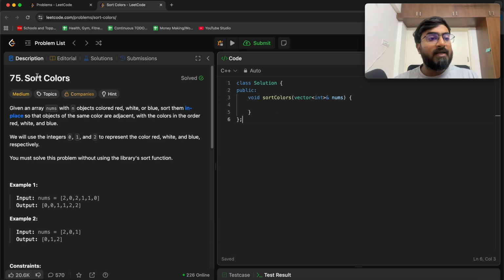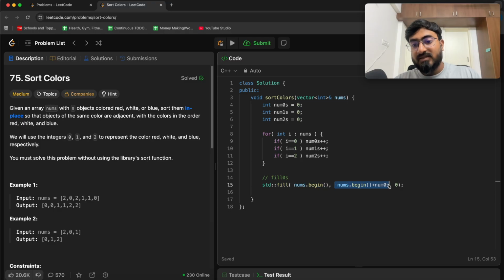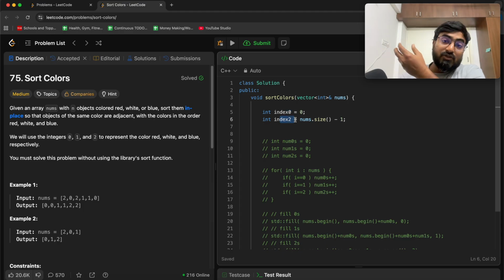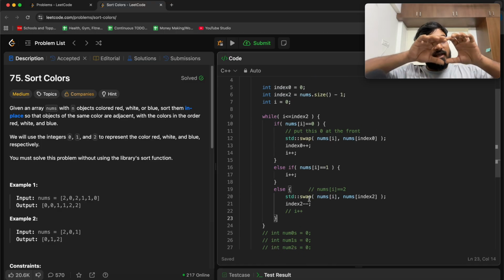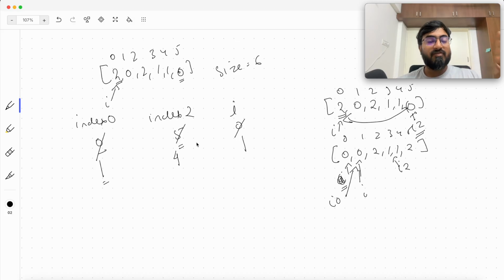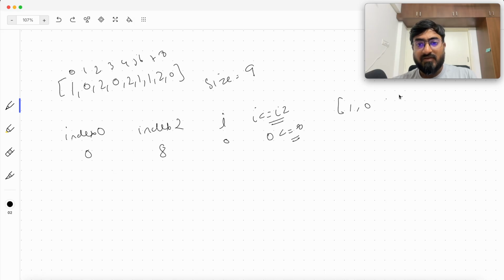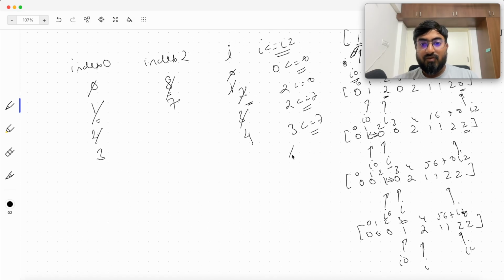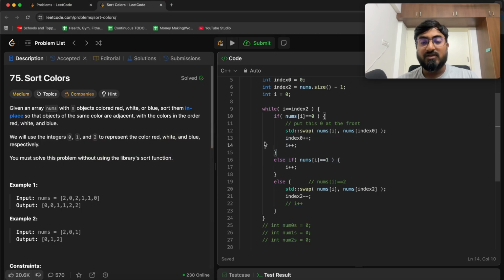LeetCode 75: Sort Colors | C++ Solution + Step-by-Step Explanation (Beats 100%)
Welcome to CodeWithBK — your go-to hub for mastering LeetCode + DSA with C++ programming.

In this video, we solve LeetCode Problem 75: Sort Colors using C++, with a clear explanation and an optimized solution that beats 100% in runtime.

Understand the Sort Colors problem
- Step-by-step logic building in C++
- Beginner-friendly and interview-oriented explanation
- Covers edge cases and optimisations
- Multiple ways to solve the same problem
- Efficient solution walkthrough with Dutch National Flag algorithm

🧠 Problem Summary:
Given an array nums with n objects colored red, white, or blue (represented as 0, 1, and 2), sort them in-place so that objects of the same color are adjacent, with colors in the order red → white → blue.
You must solve this problem without using the built-in sort function and with O(1) extra space.

📌 Prerequisites:
- Basic understanding of C++ syntax
- Familiarity with arrays and indexing
- Knowledge of two-pointer technique

🎯 Who is this video good for:
- Programmers improving problem-solving skills

LeetCode enthusiasts looking for optimized C++ solutions

📌 Topics Covered:
- C++ solution for Sort Colors
- Dutch National Flag algorithm
- Edge case handling and optimizations

📝 Timestamps:
00:00 Introduction
00:46 Approach 1 - counting 0s 1s 2s
03:53 Approach 2 - Dutch National Flag Algorithm
08:58 dry run example 1
13:10 dry run example 2